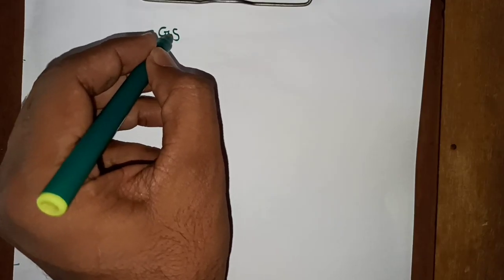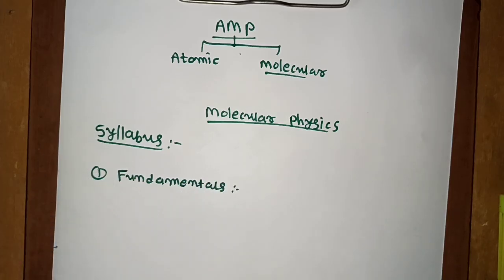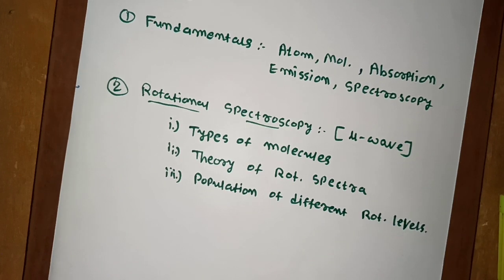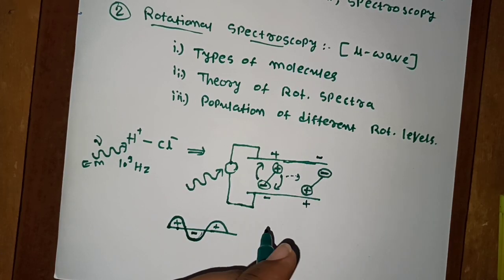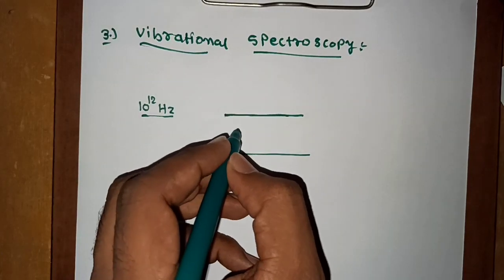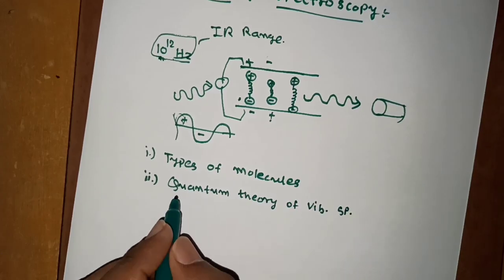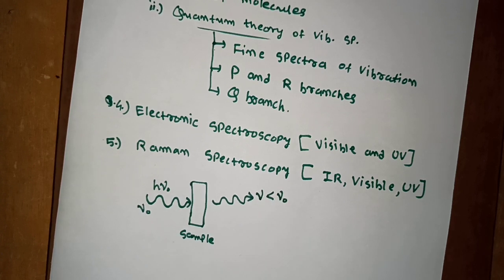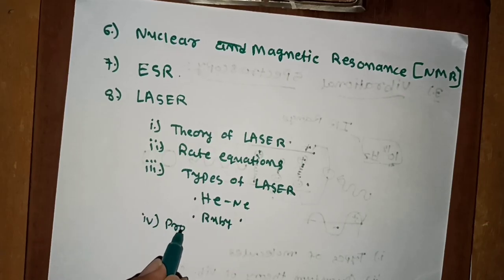GSET PHYSICS, ATOMIC AND MOLECULAR PHYSICS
Introduction to Molecular Physics